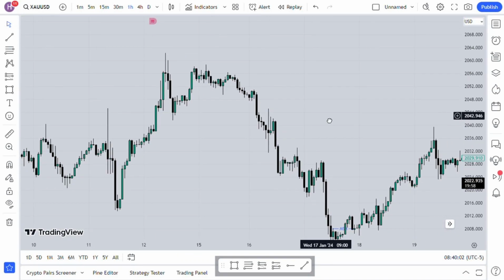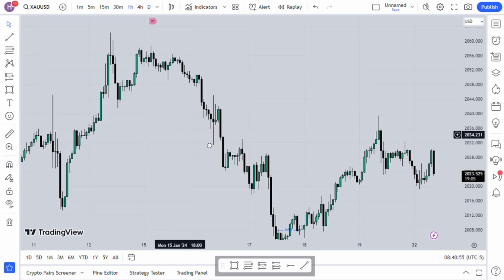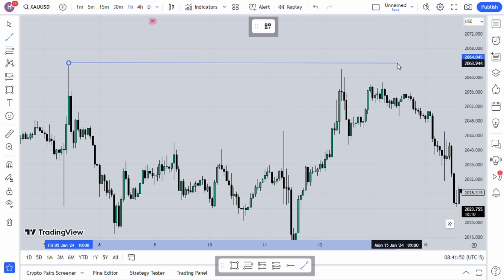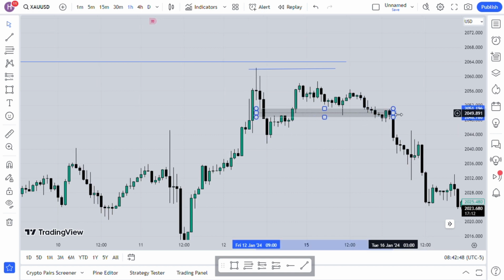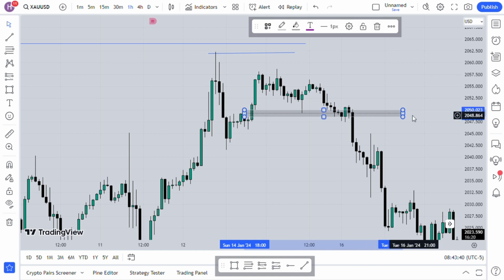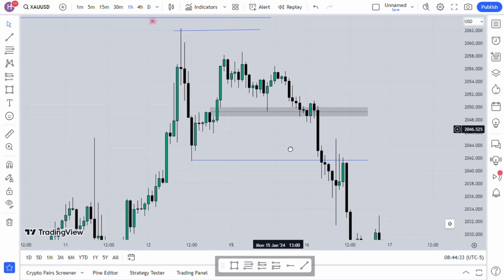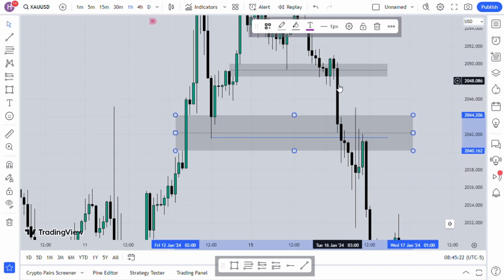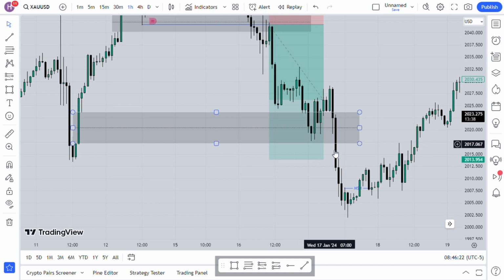Tips on how tu use ICT invers FVG on a 1 hr timeframe for a swing trade.